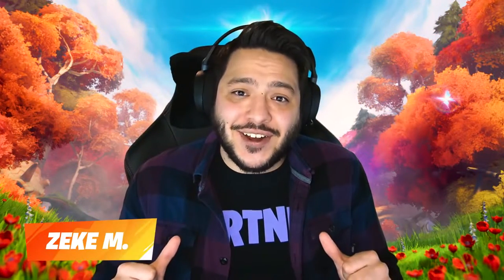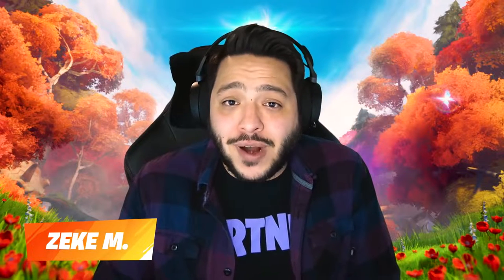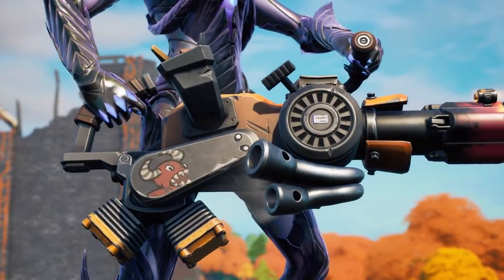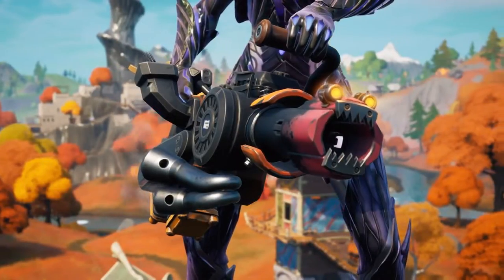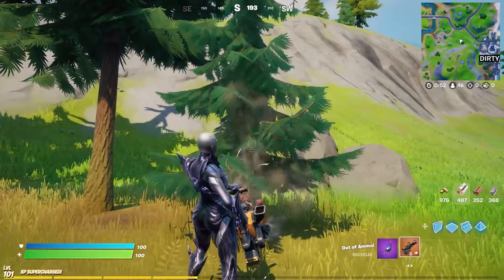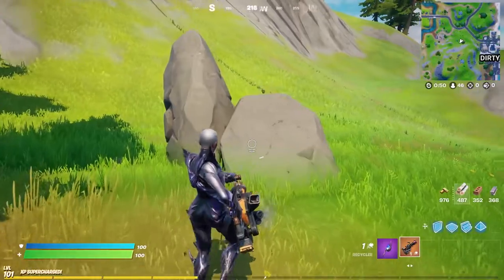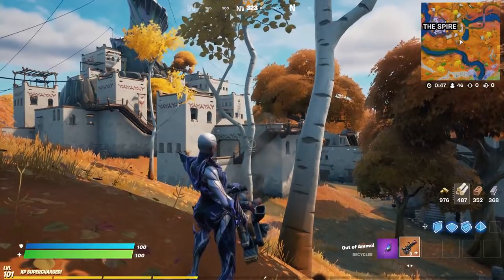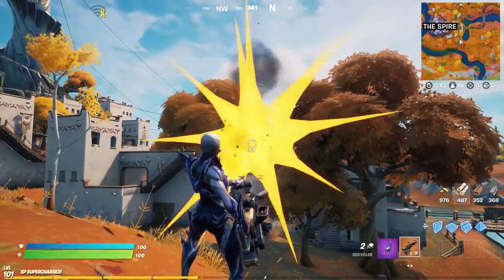NEW TRAILER The Recycler TwoHanded Heavy Weapon - Whats New in Fortnite ? - (Fortnite Battle Royale)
CREATOR CODE : MARES_

As Fortnite Chapter 2 Season 6 continues, we’re taking a look at this week’s all-new Two-Handed Heavy Item: the Recycler!

Perfect for tense situations when you’re low on ammo, this two-handed heavy Item takes advantage of junk scattered across the Island. Load it with just about anything for ammo: trees, rocks, and even that dumpster! Simply aim The Recycler and it will start picking up resources to reuse for a hefty Junk Bomb. It is that easy. When you are ready to fire, The Recycler’s effective and explosive attack will deal damage to enemies and help you tear down their builds. It’s all about the rubble baby!

We can’t wait to see how you use and reuse The Recycler. So fire back your best Fortnite videos and screenshots using FortniteRecycler​.